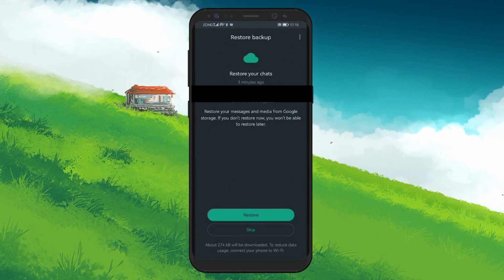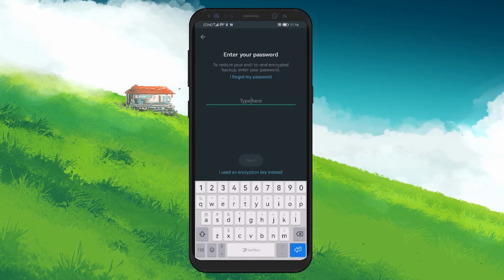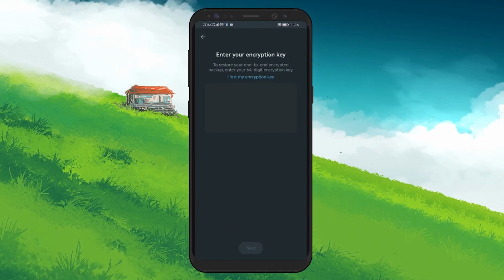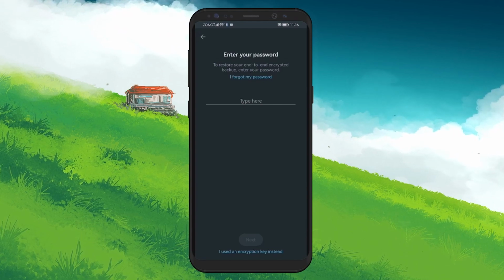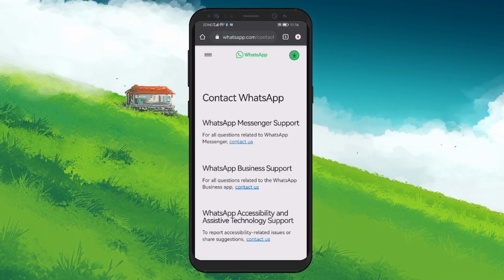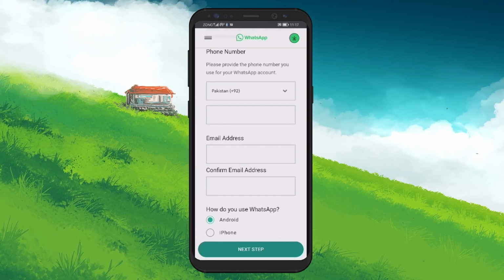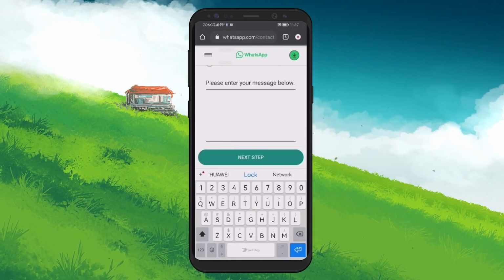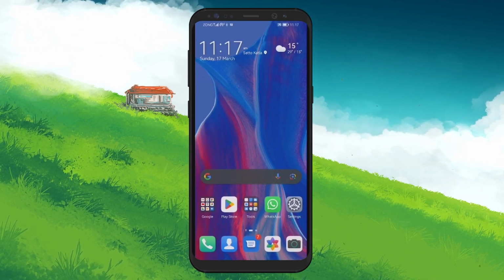How To Reset Encrypted Password on WhatsApp (Mobile)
A short tutorial on resetting an encrypted WhatsApp password on your mobile device.